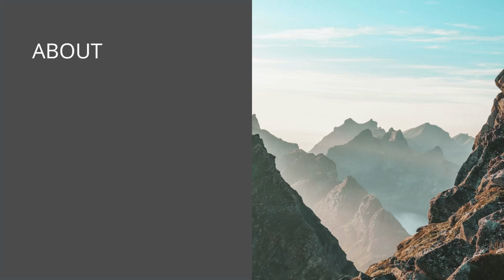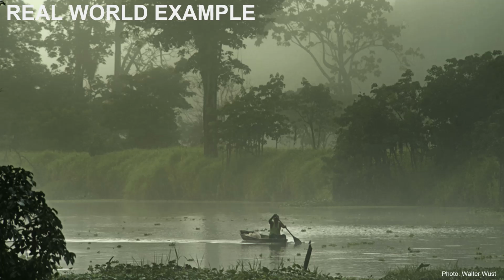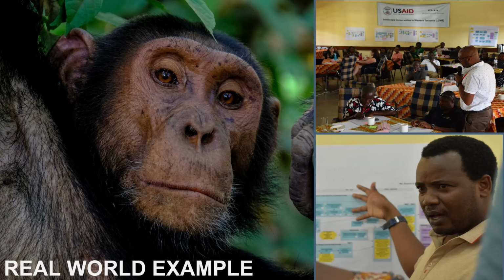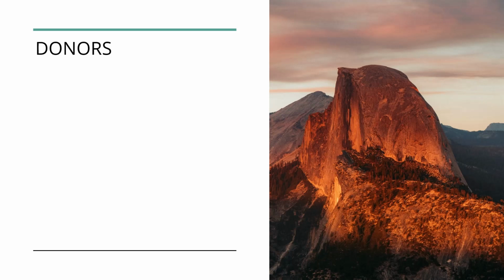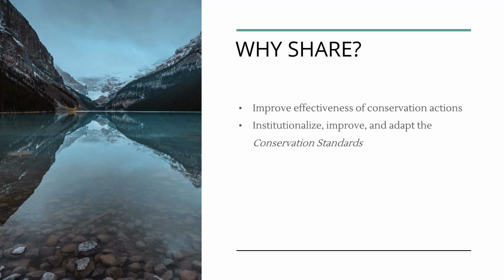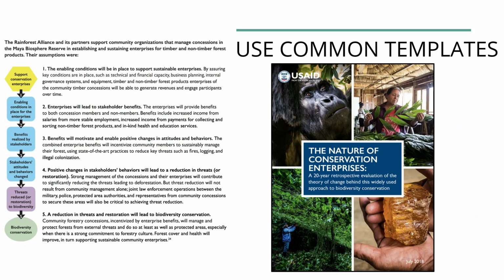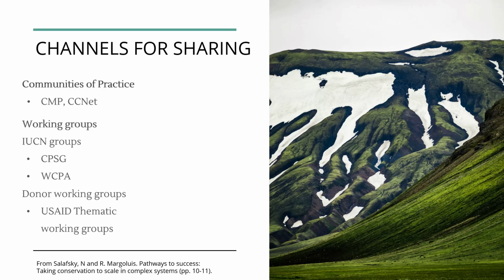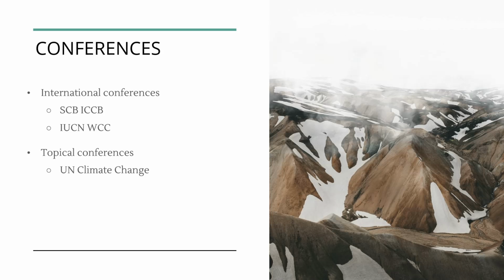Module 6 | Share Learning | CS Step 4 | Online Course